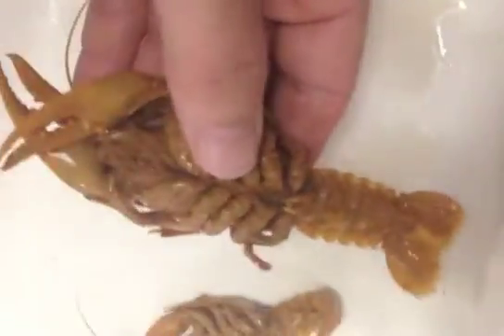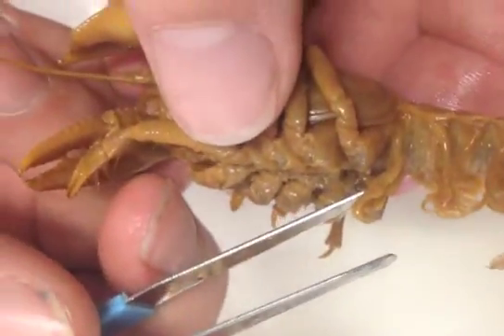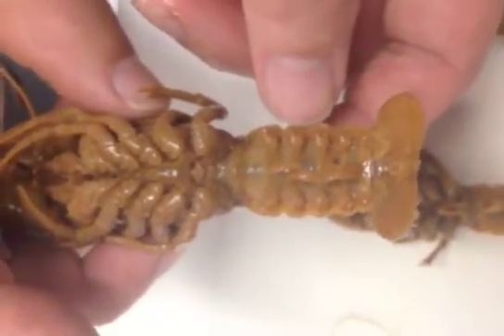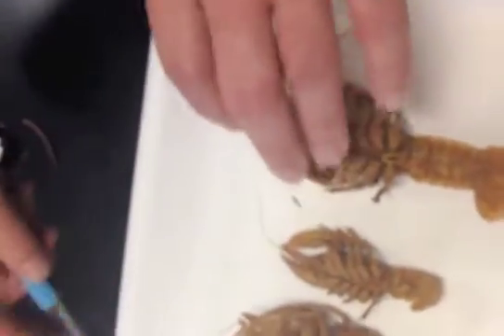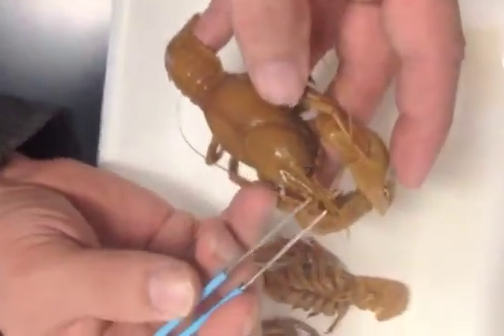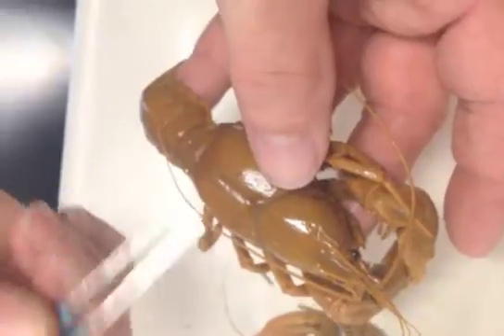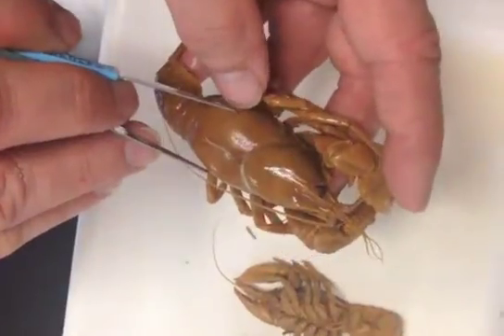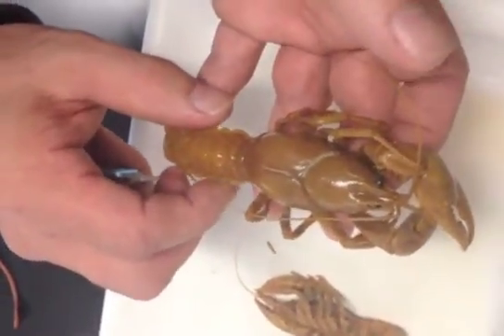1. Determining Crayfish Gender & Basic Anatomy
Dr. Thomas Simon shows basic differences in form I and form II males and female genital anatomy of crayfish. Basic parts of a crayfish are shown and length, depth, and width measurements